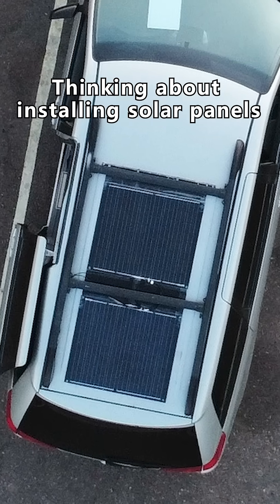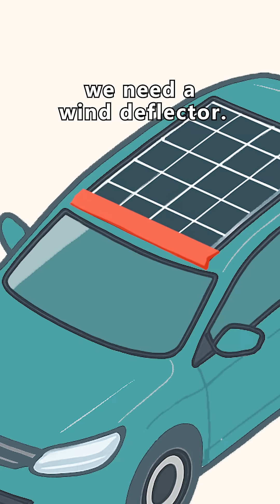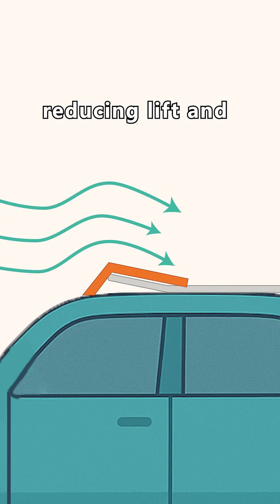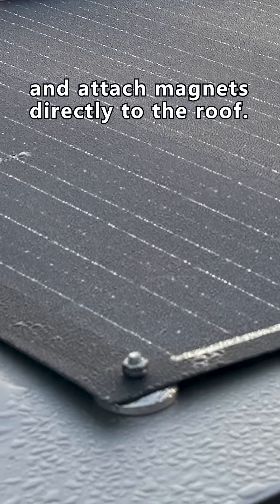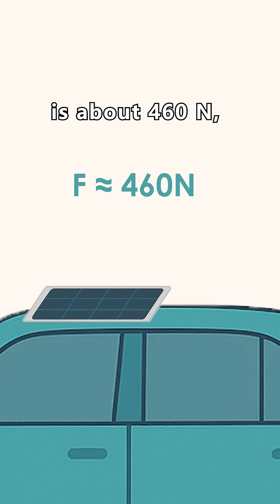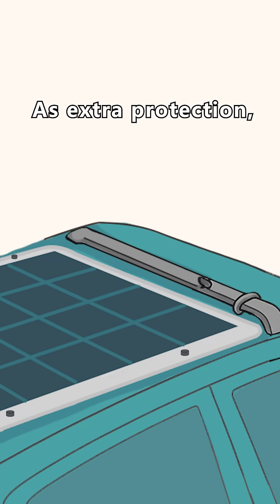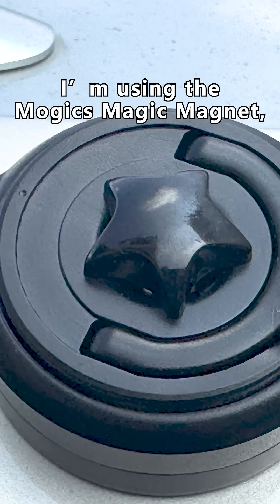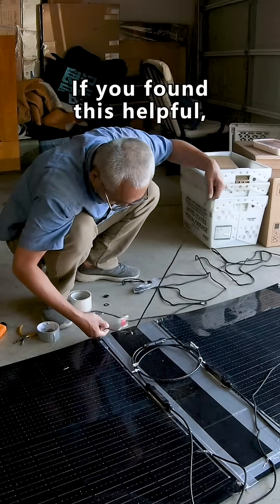3 Easy Tips to Install Solar Panel on Your Car!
Trying a simpler way to mount solar panels on your car roof!